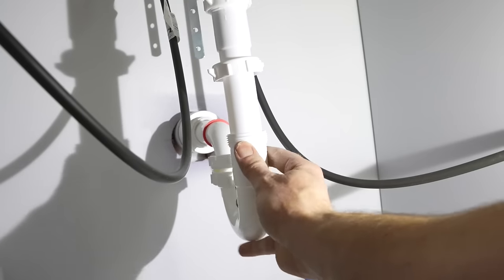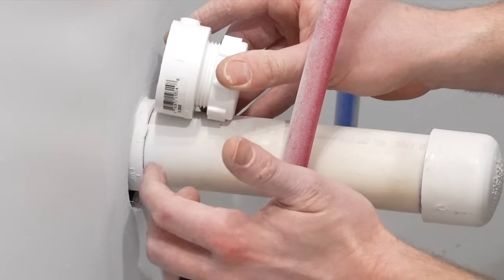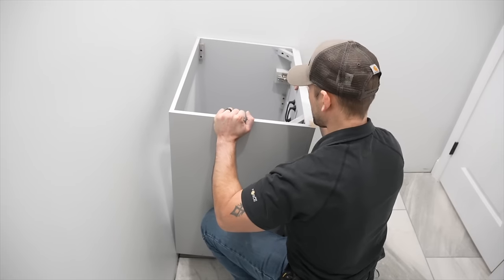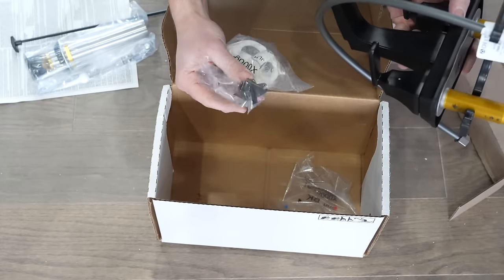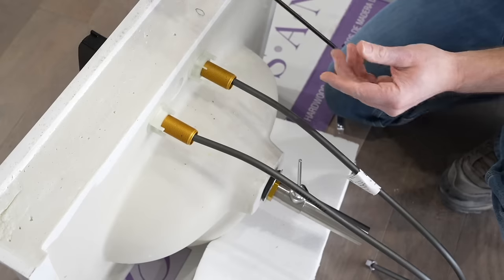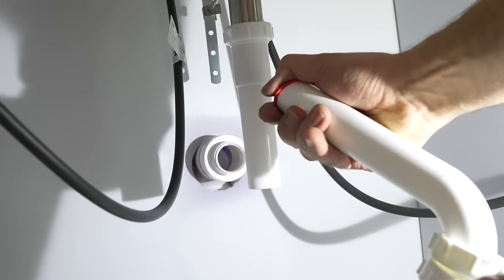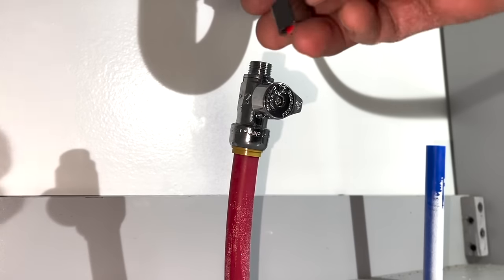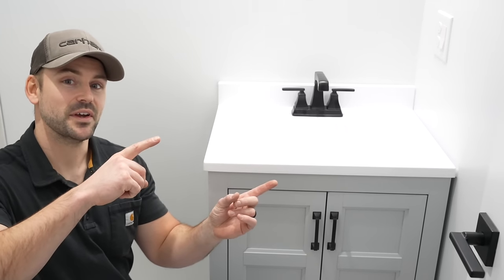How To Install A Bathroom Sink (HOOKING UP BATHROOM SINK DRAIN)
In this video, I show how to install a bathroom sink. This will include hooking up the bathroom sink drain, faucet, and setting the vanity. A bathroom sink installation is usually a simple DIY project most handy homeowners can tackle.

Tools And Supplies Used In This Video👇
Delta Faucet
Drill Bits
1 1/2” to 1 1/4” Adapter
1 1/4” Extension
1 1/4” P-Trap
1/2 in. Push-to-Connect x 3/8 in. Sharkbite
Silicone Caulk

Timestamps
Intro 00:00
Plumbing before sink 00:26
Sitting vanity 03:44
Installing faucet and drain 05:16
Plumbing connections under sink 08:53
Caulking sink 12:39